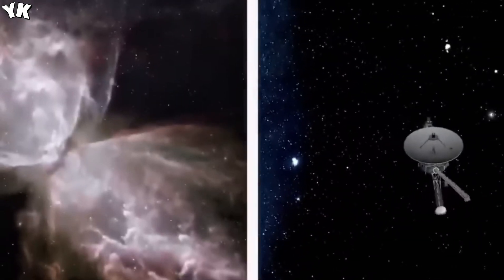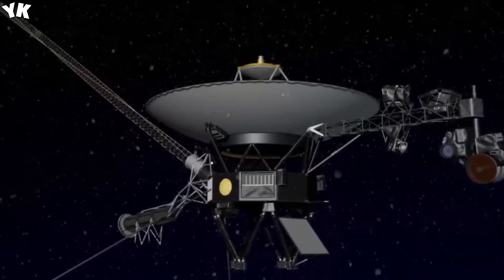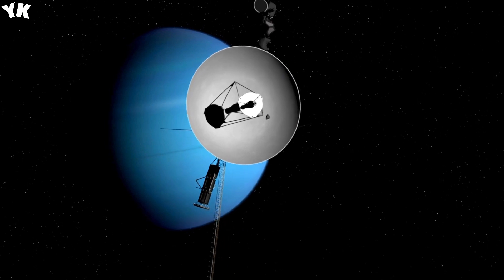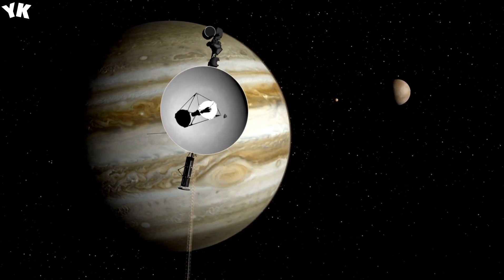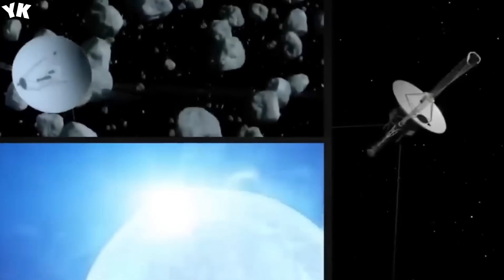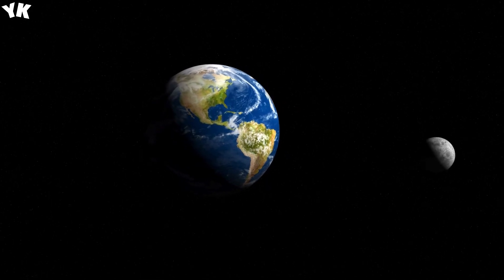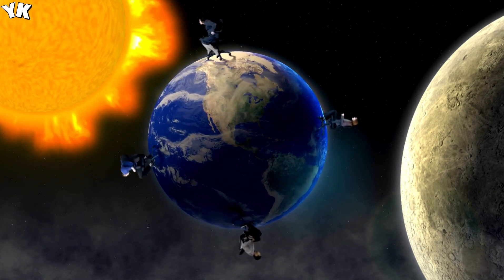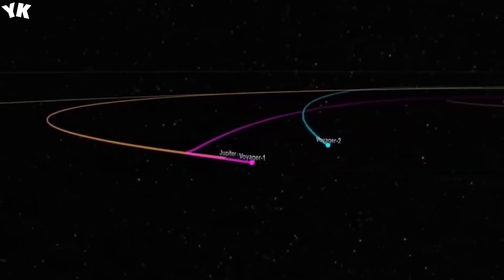NASA Warns Voyager 1 May Have Made Contact With An Unknown Force In Deep Space! You Know